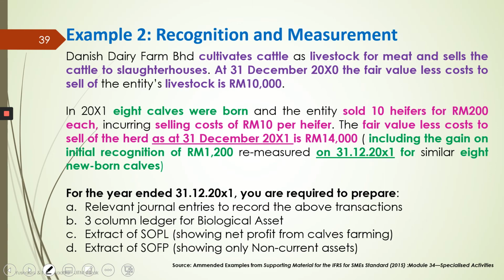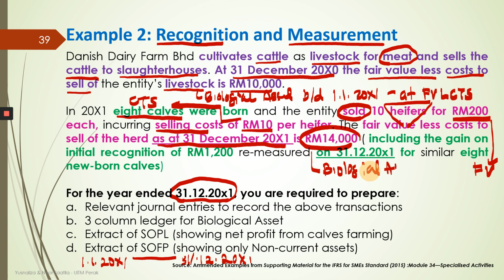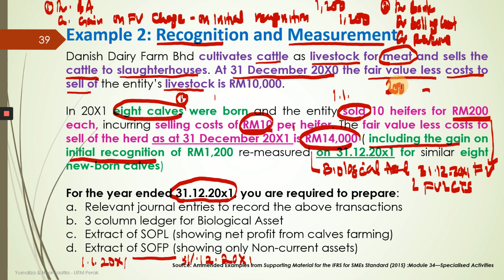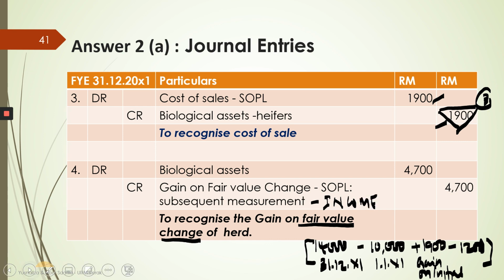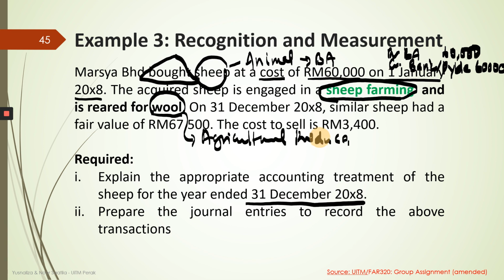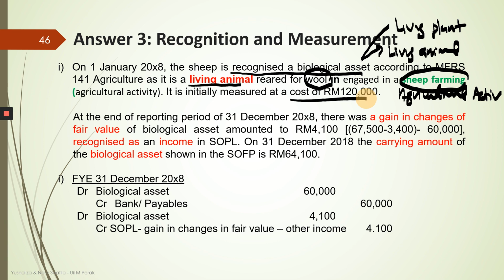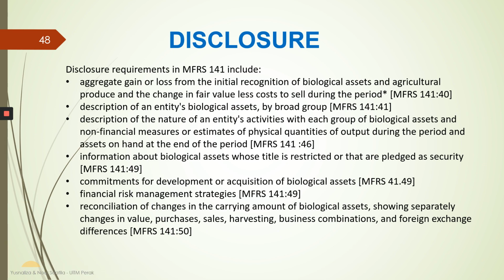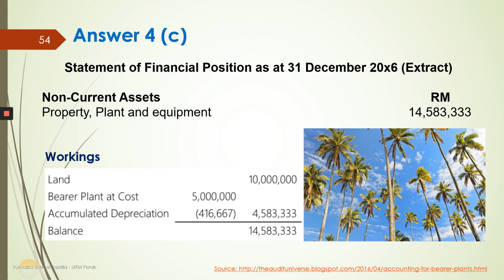LECTURE 4/4 : MFRS 141/ IAS 41 AGRICULTURE (BIOLOGICAL ASSETS) : FAR320 TOPIC 2-PART 4